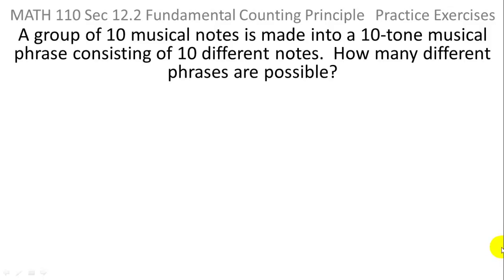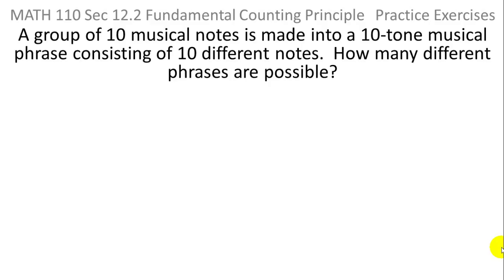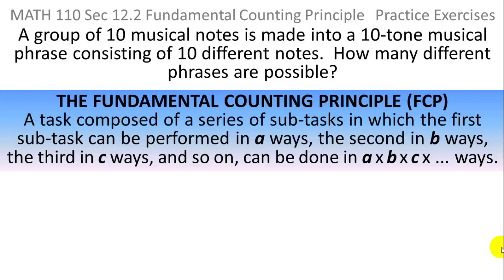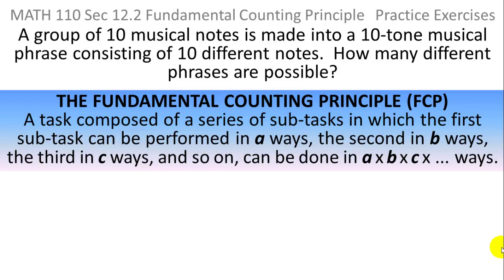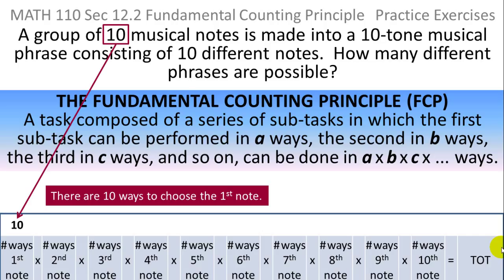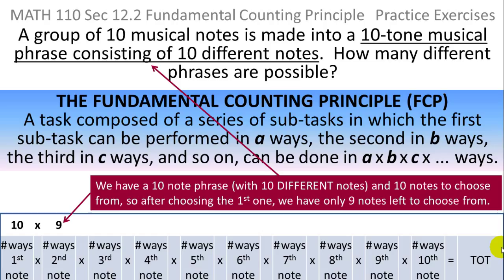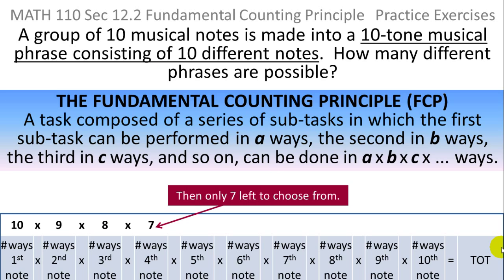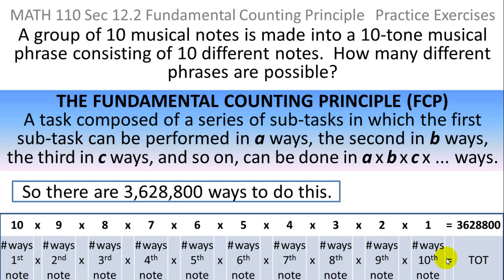Counting: 10 Note Musical Scale